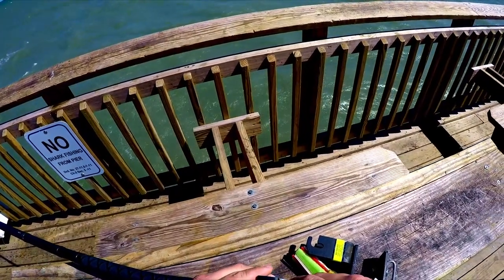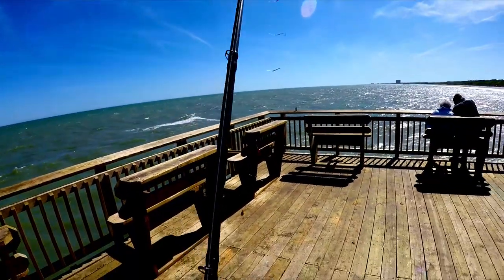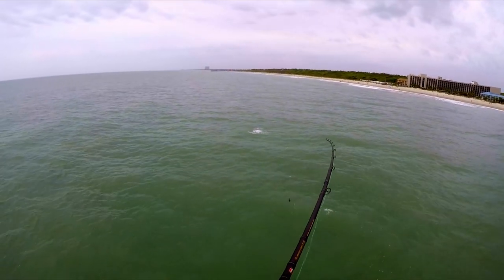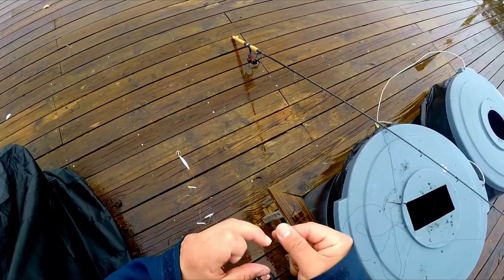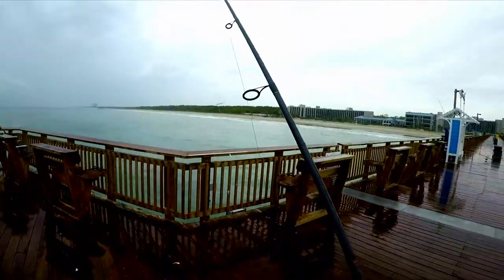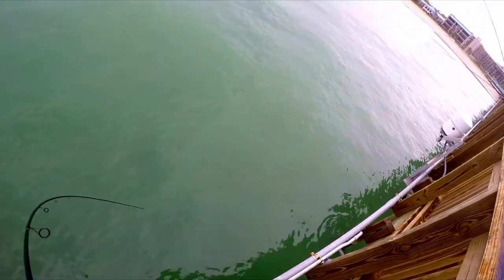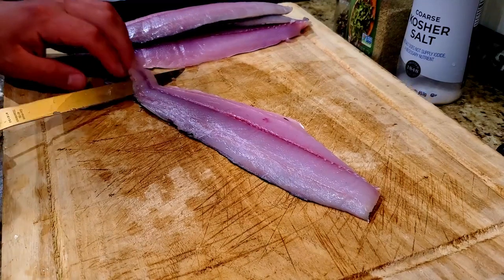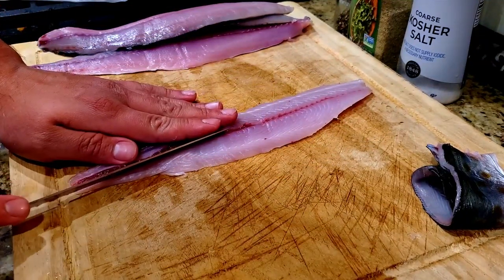Spanish Mackerel Fishing Myrtle Beach, SC (Rod Rocker Review)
The Rod Rockers are sold on eBay and at some SC piers like Apache and Cherry Grove. Boulineau's also carries them in N. Myrtle Beach.

      Located at the Hudson's Flea Market in Surfside Beach, SC!